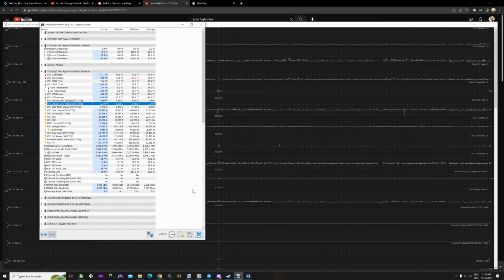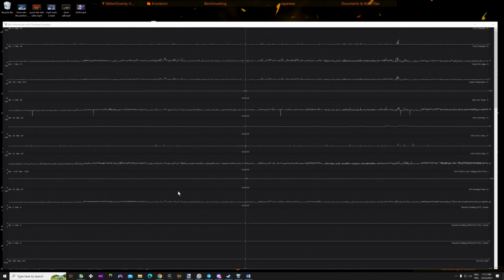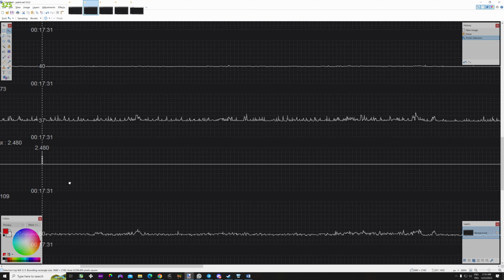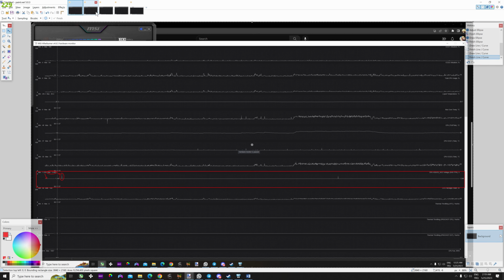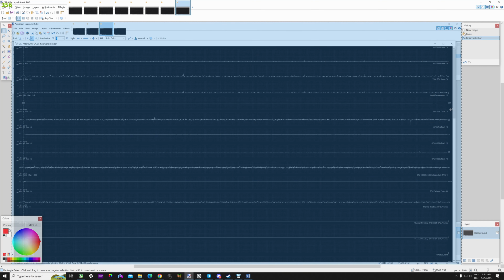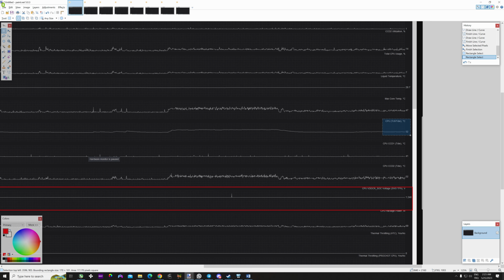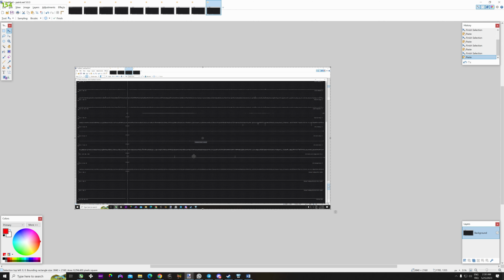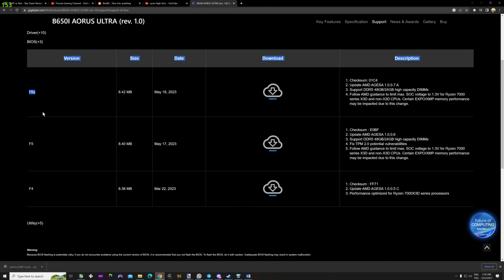Ryzen 7000 SOC Voltage Issues Persist?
The issue persists with BIOS F5 as well.

Apologies for any kind of information that I may have neglected to provide that is crucial to diagnosing the problem. Down below I shall write in full detail all my system specs together with information regarding BIOS settings and windows programs that were in use at the time.

PC Specs:

Motherboard: Gigabyte B650I Aorus Ultra (Mini ITX)
CPU: Ryzen 7950X3D
RAM: G.Skill Trident Z5 6000MHz CL30 2x32GB
PSU: Cooler Master V850 SFX (v2)
GPU: MSI RTX 3080 Gaming Z Trio 10GB LHR
SSDs: Crucial P5 2TB, Samsung 980 Pro 1TB, Samsung 970 Evo Plus 2TB
HDD: Seagate 2.5" 5TB (ST5000LM000)
CPU TIM: Thermal Grizzly Kryonaut (well spread in excess)
AIO: NZXT Kraken Z63 RGB
Monitor: LG 27GN950 (using DP1.4)
Keyboard: Razer Deathstalker Pro TKL
Mouse: Logitech G303 Shroud Edition
Case: SSUPD Meshlicious

Related BIOS settings:

Version: F6a (Released 18/05/2023)
EXPO: Enabled
Curve Optimizer: Per core, stability confirmed through excessive OCCT testing with various instruction sets

Programs:

Process Lasso
FanControl
NZXT CAM
MSI Afterburner: Used for graphing sensors. Polling rate = 100ms
HWiNFO64: Provides the sensors to MSI Afterburner. Polling rate = 100ms
Steam
OpenRGB
Wallpaper Engine
ClipDiary
Razer Synapse
Imdisk (RamDisk)

I have successfully ruled out process lasso as the root cause, I'm now suspecting FanControl because that too tampers with sensors and whatnot.